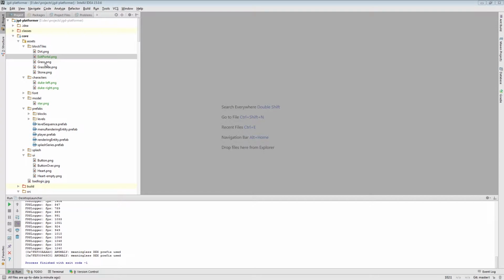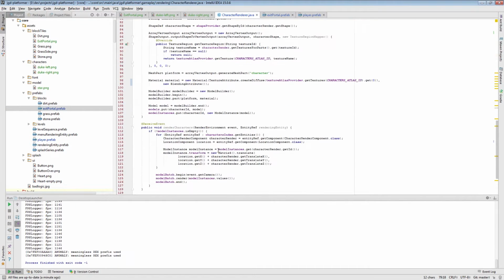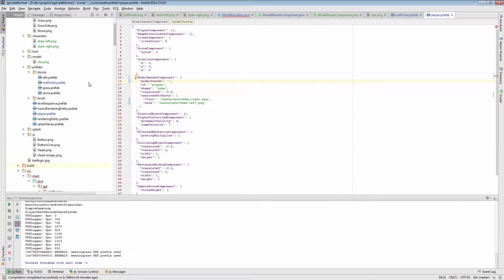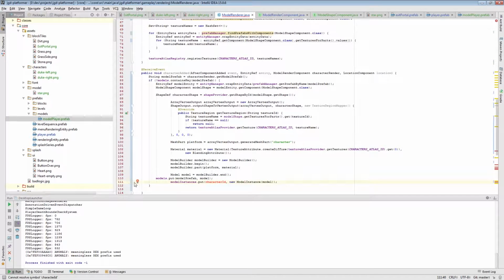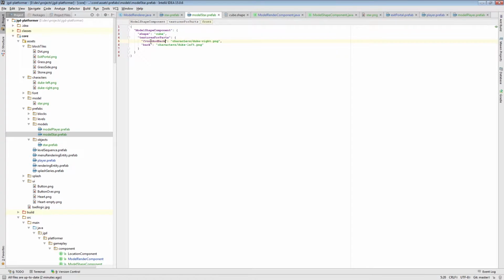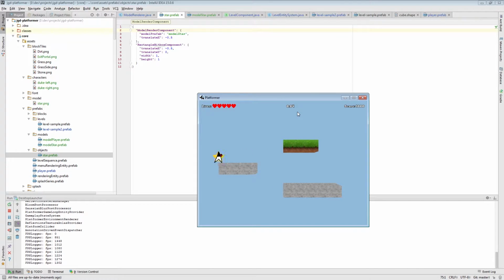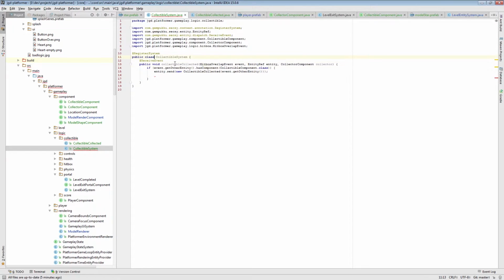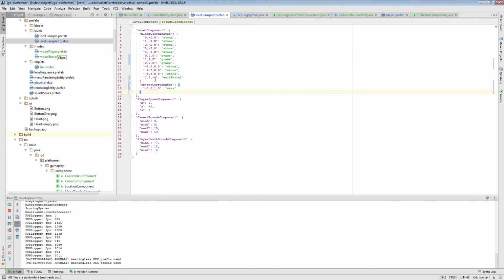Let's Make a Game - Platformer - E18 - Game Object Rendering